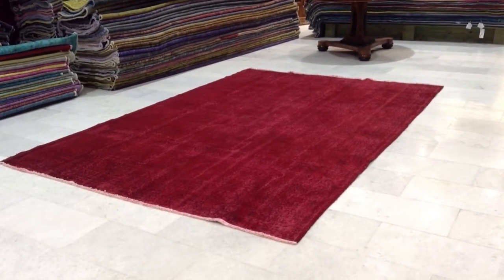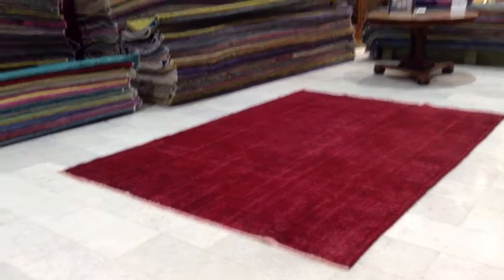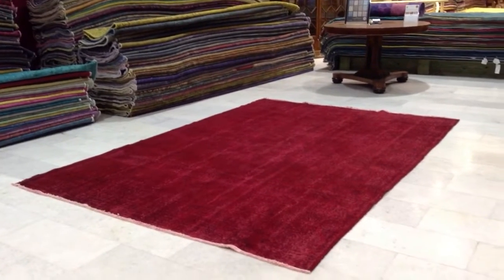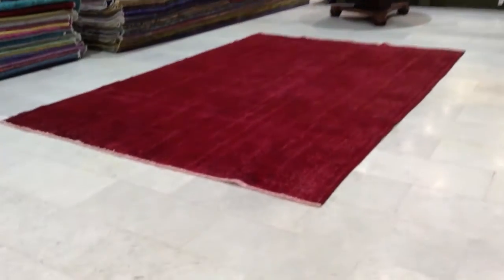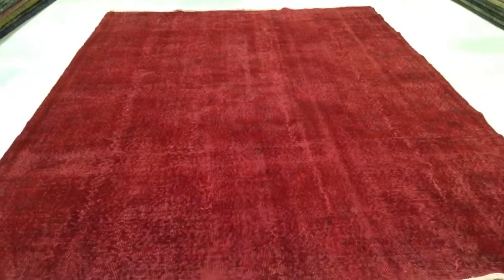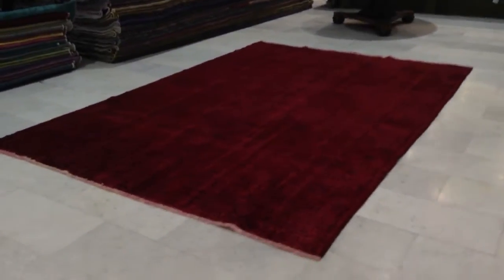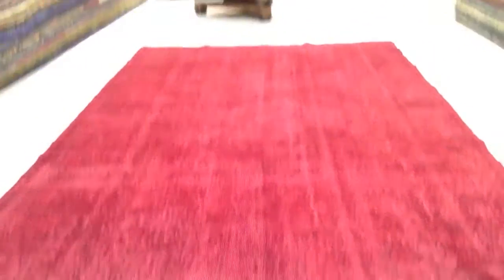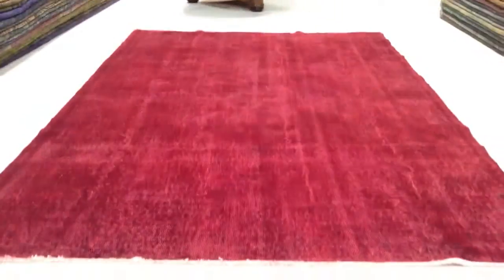Vintage carpet 5559